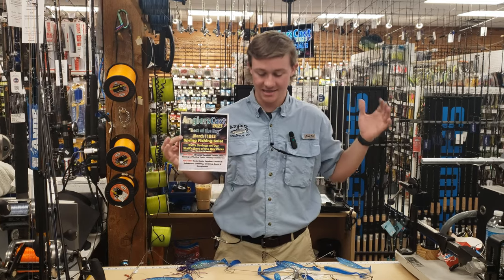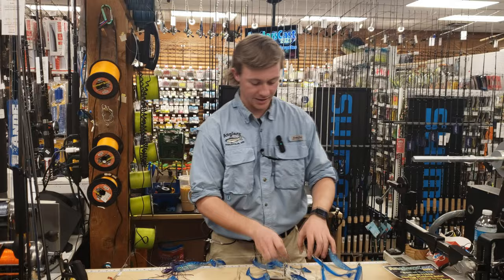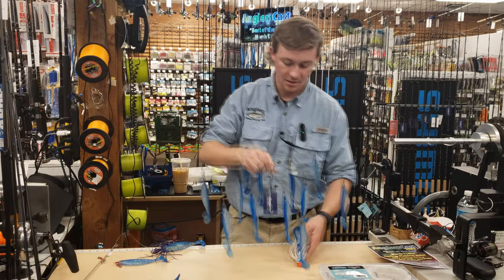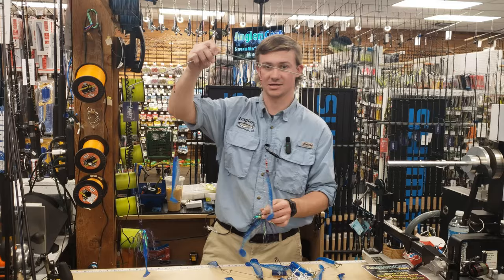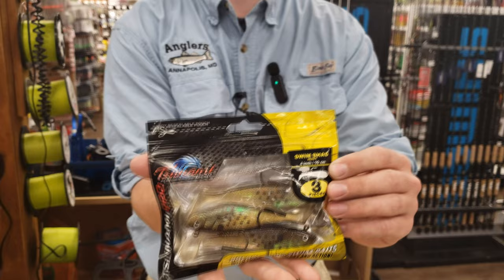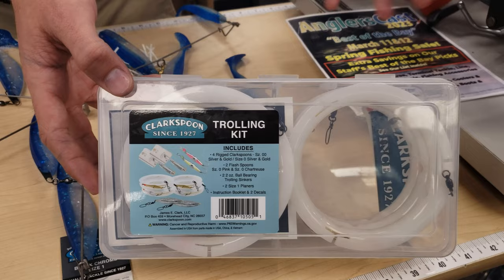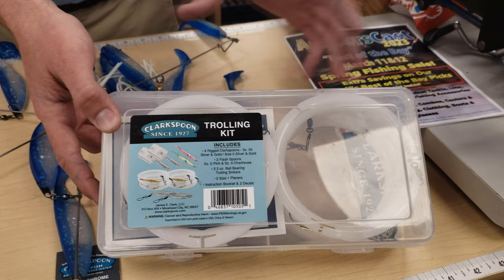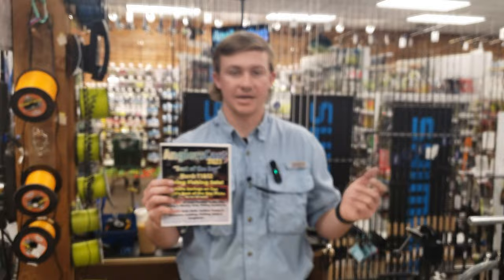AnglersCast Trolling Rigs and Lures!!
Ryan talks about our staff picks for the best Trolling Rigs and Lures that will be featured at AnglersCast! Stop by for great deals on all kinds of fishing equipment, March 11th and 12th!